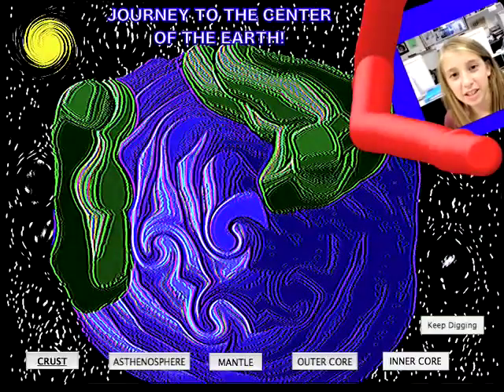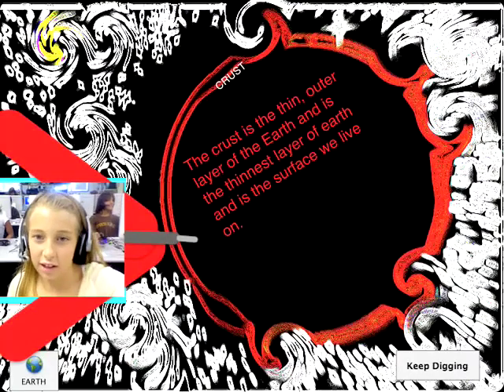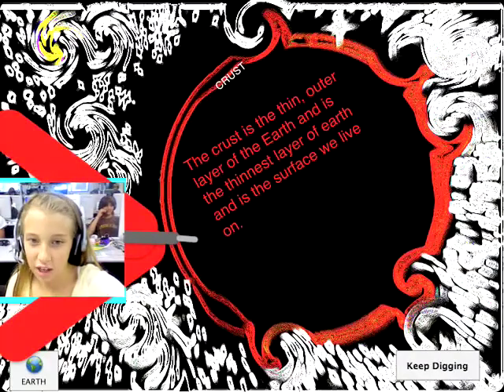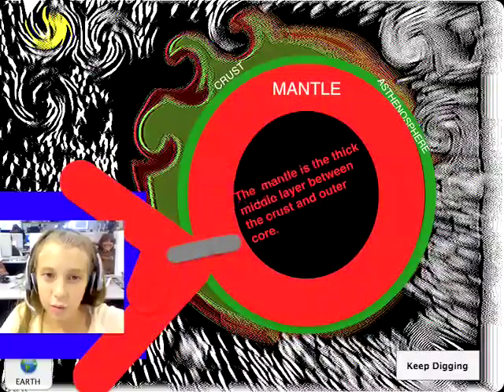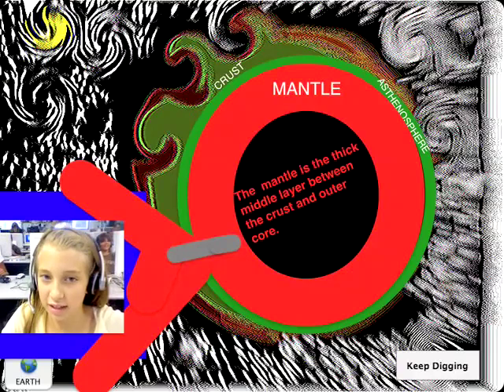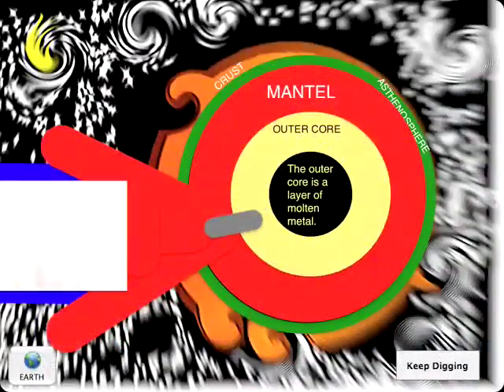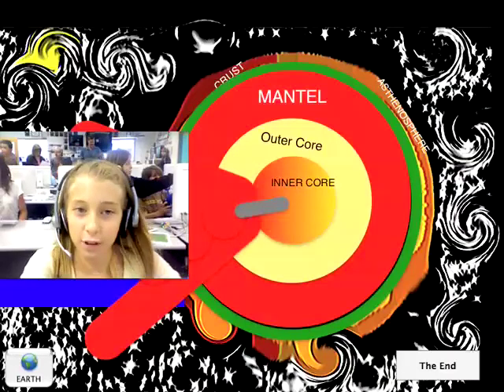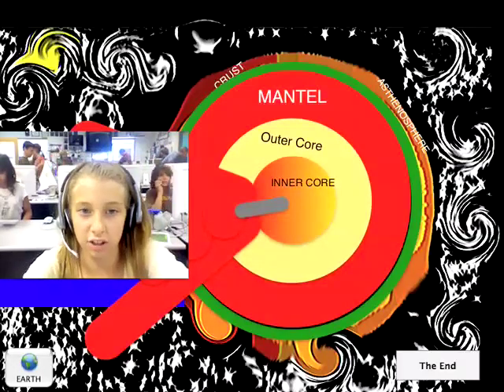Journey to the Center of the Earth by Kaila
Journey to the Center of the Earth by Kaila. With HyperStudio as her engine, Kaila is able to travel through the layers of the Earth. This 6th grade student from Mr. Nat's class takes her learning to new places.